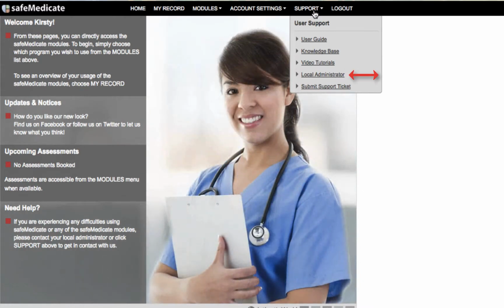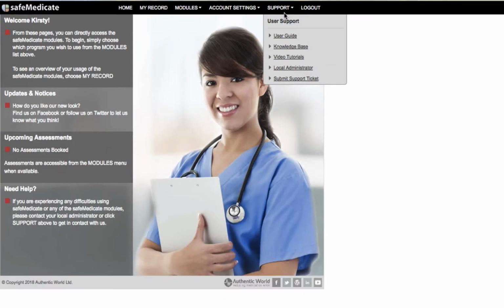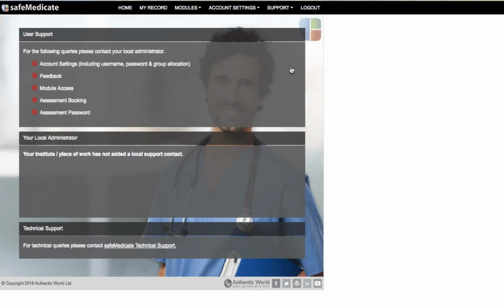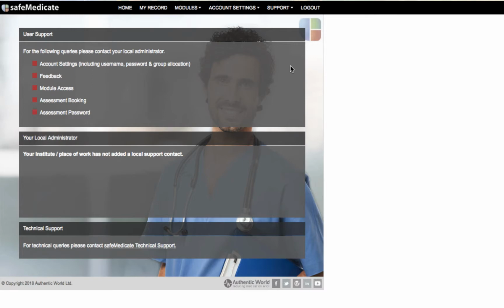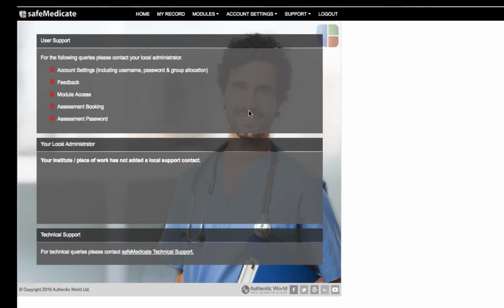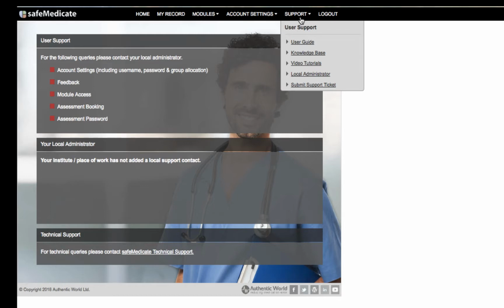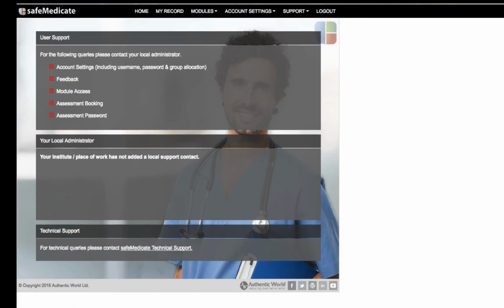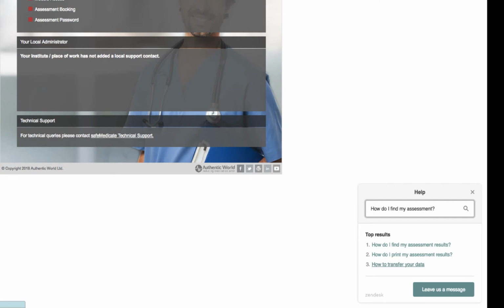How to access support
Hi and welcome to this safeMedicate video tutorial. In this tutorial we’ll be using the Help menu item which provides access to our Customer Support Services where you have 5 support options.